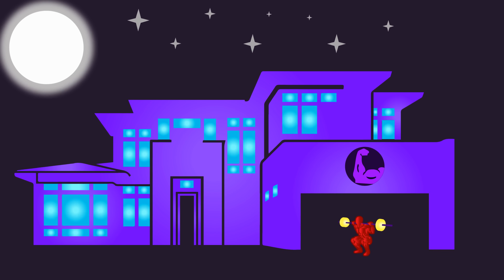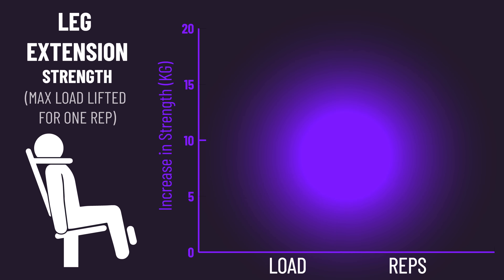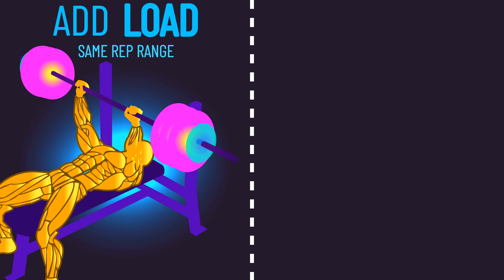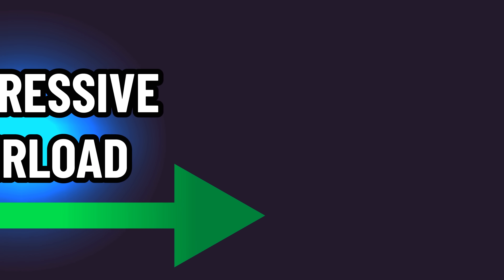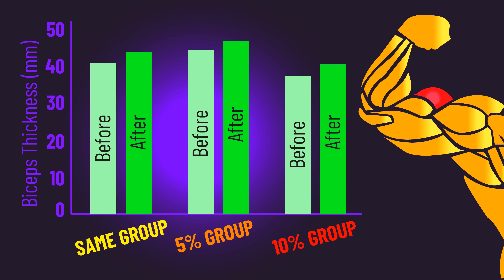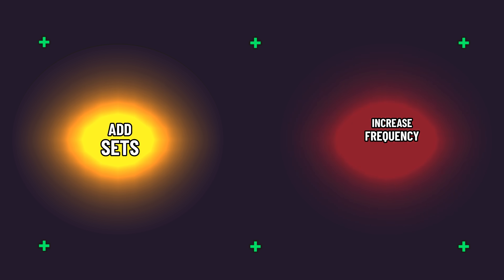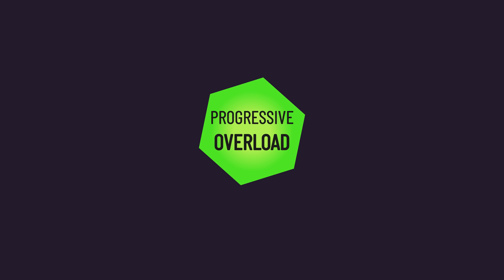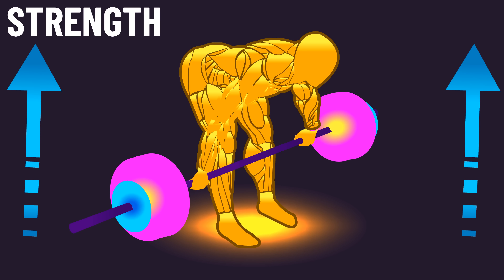The BEST Progressive Overload Way (New Study)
What is the optimal way to progress (aka progressive overload) for maximizing muscle hypertrophy and strength gains? Two popular ways are to either increasing the weight (load) lifted while staying in the same rep range, or to perform more repetitions with the same weight. A newly published scientific research paper has compared the two. In the video, we analyze this study and fit it into the overall scientific research.

Timestamps:
0:00 Intro
0:41 Part I:  The New Research
1:53 Results + Underappreciated Info
6:05 Part II: Different Paths Same Gains?
7:56: Part III: Increasing Sets or Frequency?
11:05 Part IV: What About Strength Gains?
12:17 Part V: Summary